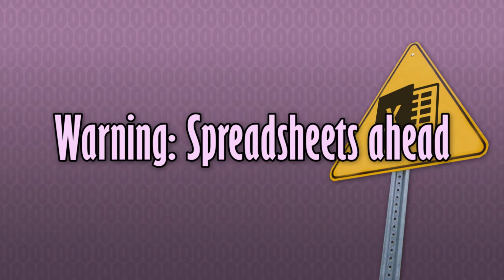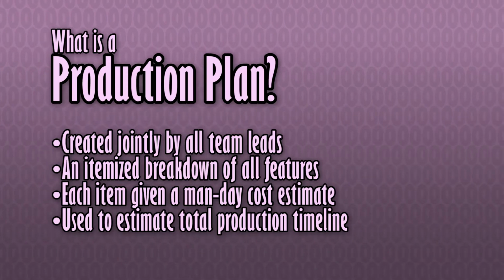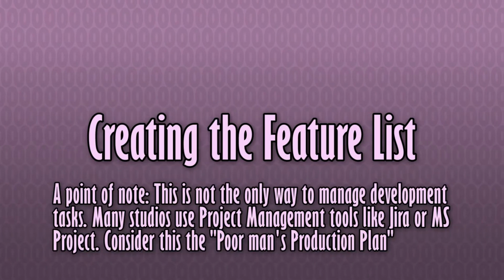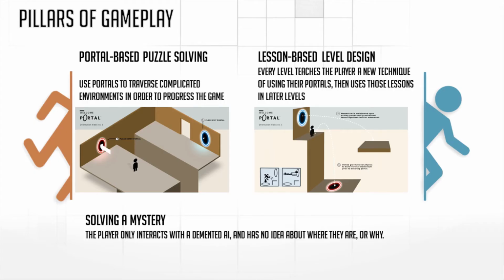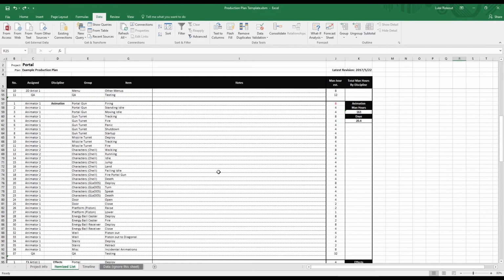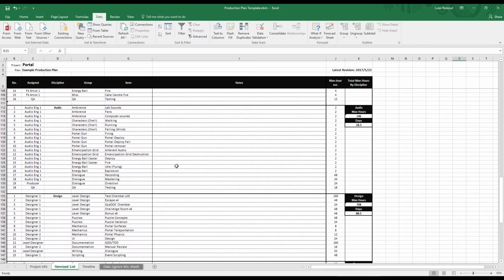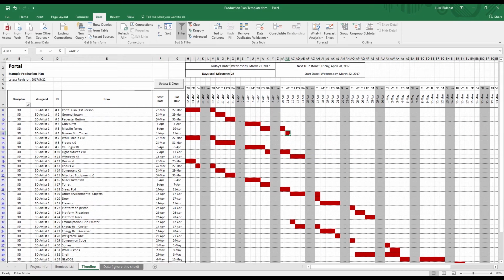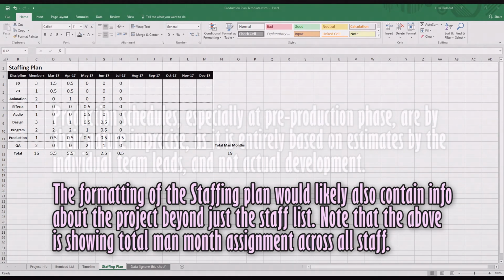ThursDev: Make Your Game Part 3 - Pre-producing with the (simple spreadsheet) Production Plan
The "Make Your Game" series continues, this week with a producer-centric episode, detailing one of the easier methods of putting together a detailed production plan/schedule, and how to track and use an itemized feature list to estimate long-term feature development time and development costs. In the absence of professional project management tools like Jira or MS Project, the simple spreadsheet production plan is a decent solution that works in a snap.